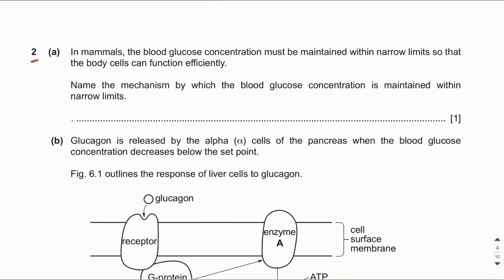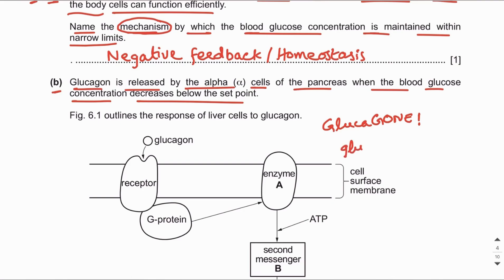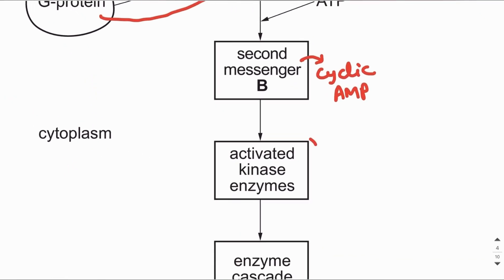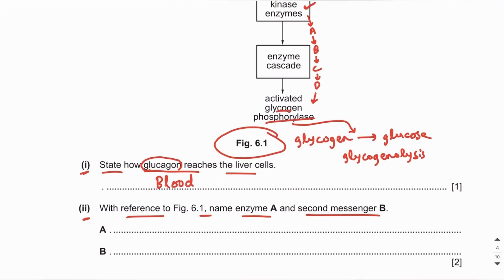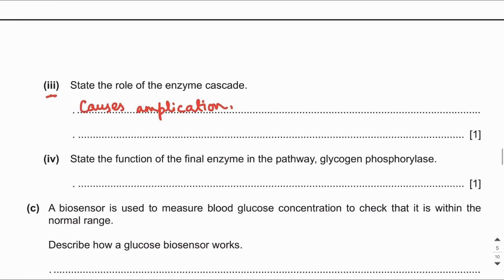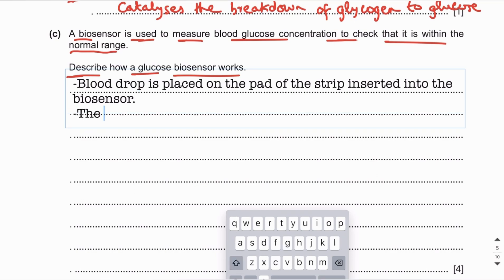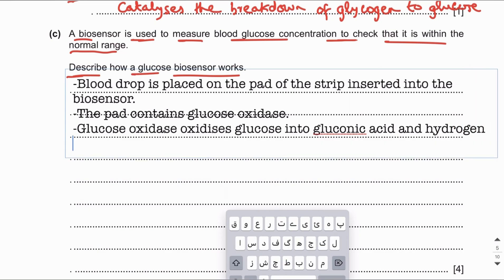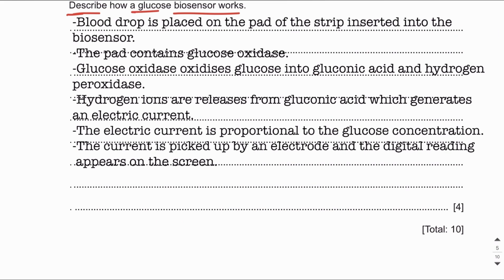Homeostasis | Paper 4 | Topical past papers | part 2 | A2 Level Biology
Watch this video to strengthen glucagon cell signalling and biosensor